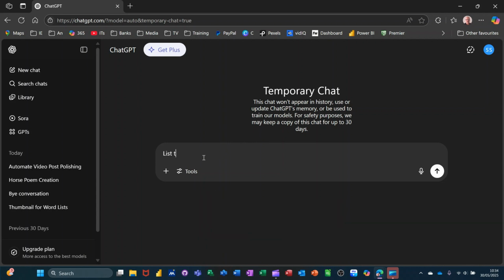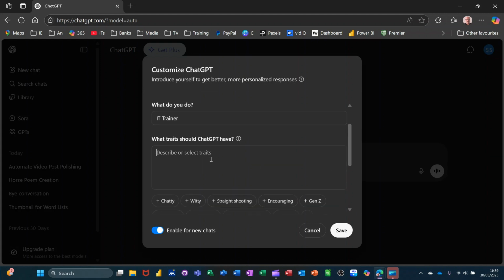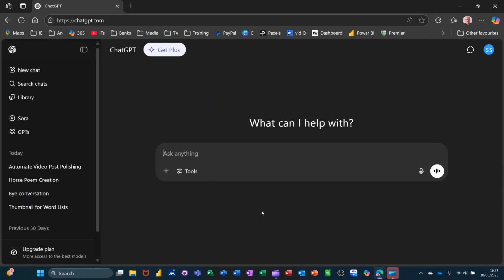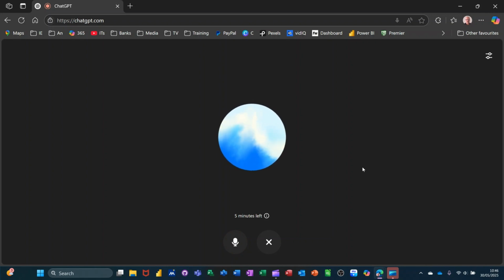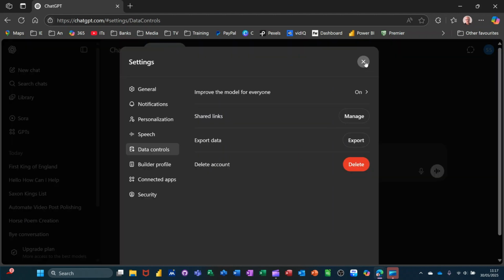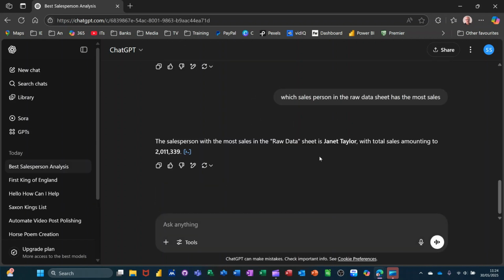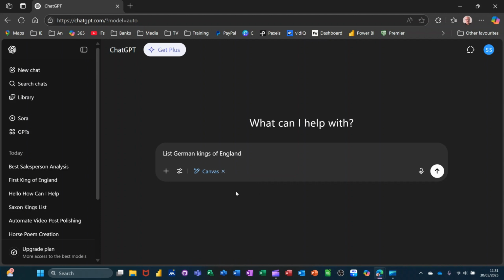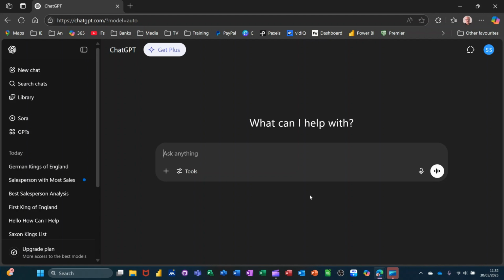How To Make ChatGPT Even Smarter!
In this video, discover some cool ChatGPT tips to enhance your experience with this powerful AI. Learn some lesser-known tricks and how to manage your chat history with these ChatGPT tips. This ChatGPT tutorial will show you how to manage settings and more!